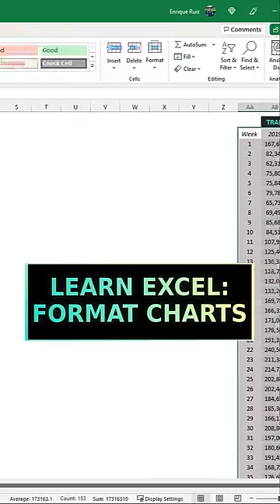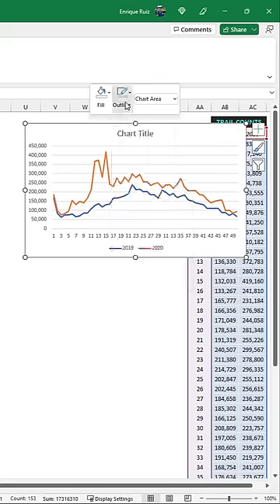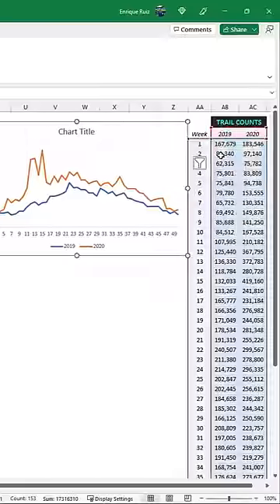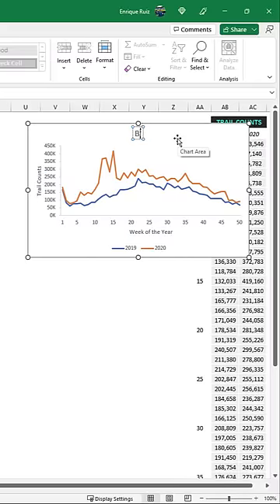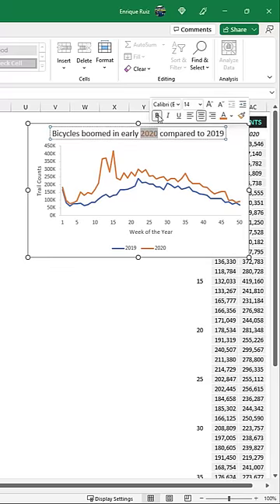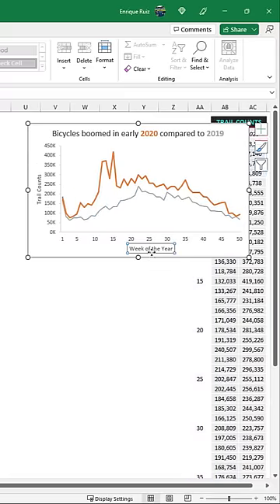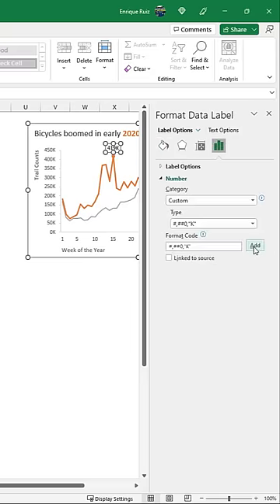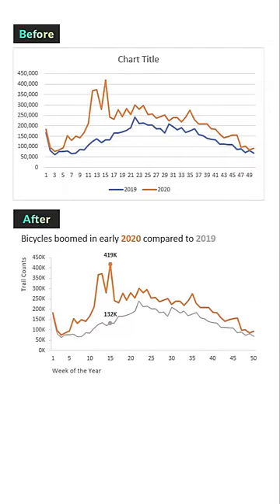How To FORMAT CHARTS in Excel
We've got more videos like this on the way...

Happy learning!